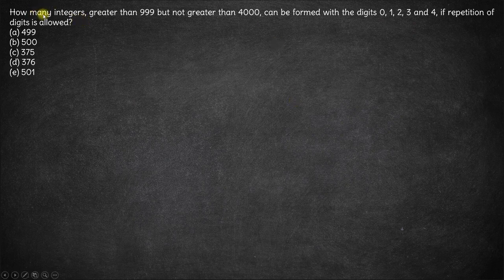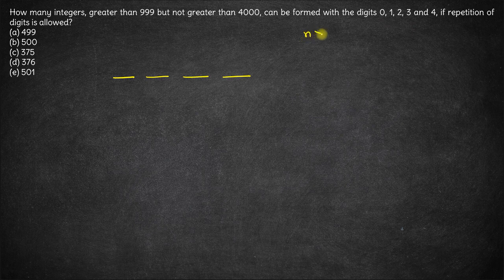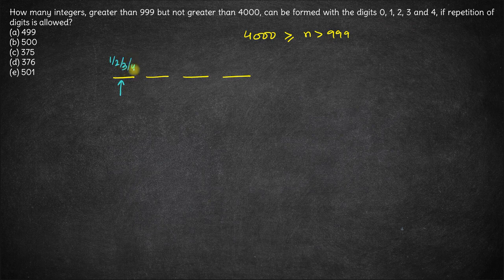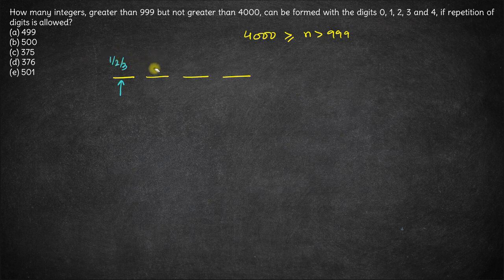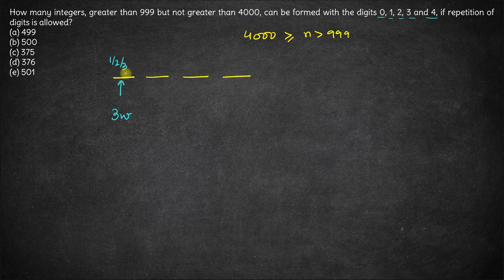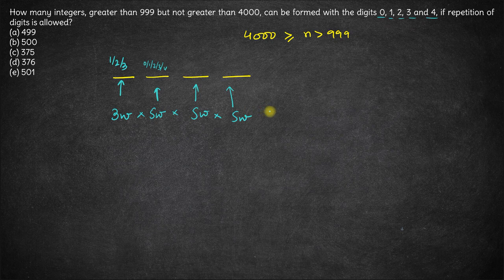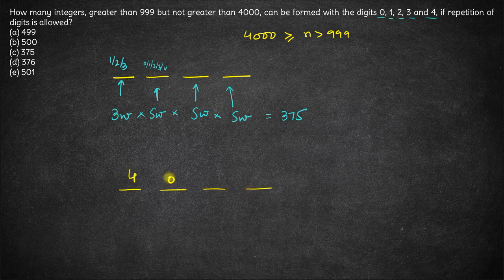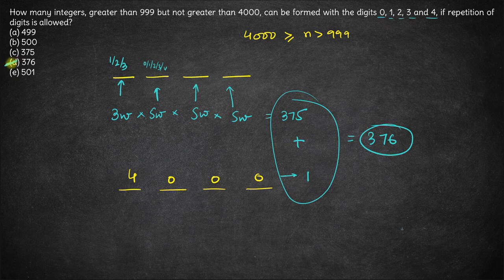How many integers can be formed with digits 0, 1, 2, 3 and 4 | P&C | CAT 2008 Quant Solution | PYQs